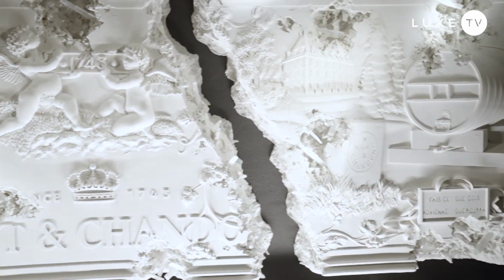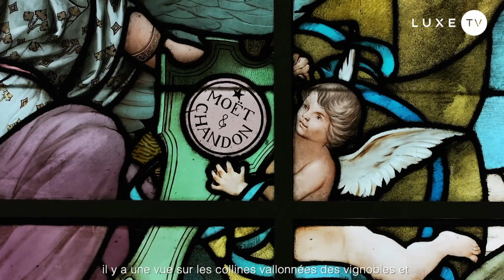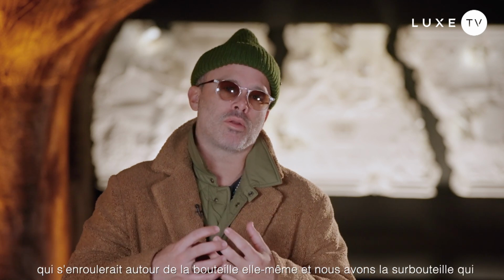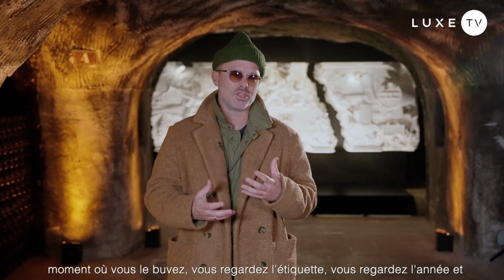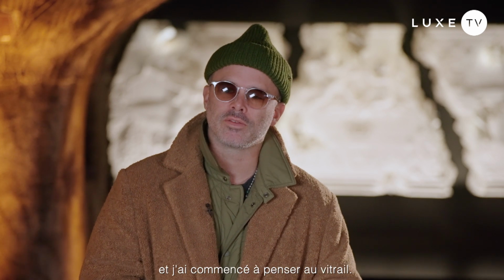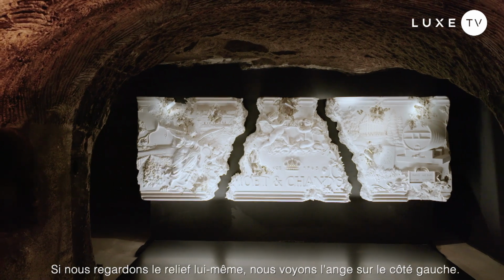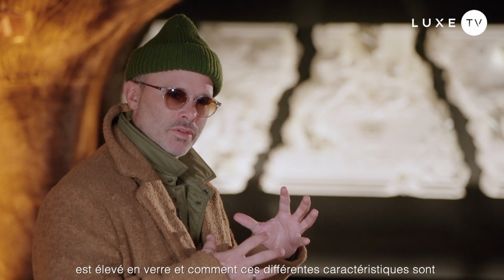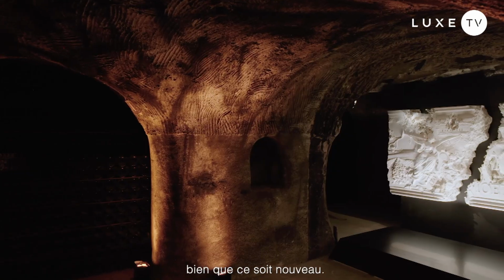Collection Impériale Création N°1: Moët & Chandon collaborates with artist Daniel Arsham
To mark its 280th anniversary, Moët & Chandon unveils the Collection Impériale Création N°1, a cuvée of infinite complexity.

✨ YOU LIKE OUR VIDEOS? ✨
Subtitles are available in english and french

💎 YOU WANT TO KNOW EVERYTHING ABOUT THE WORLD OF LUXURY ? EASY, FOLLOW US  💎
Every week on our youtube channel:

Don't forget to activate notifications so you don't miss any of our videos